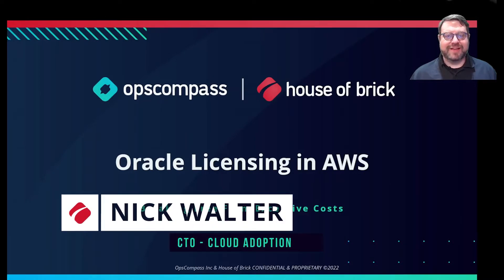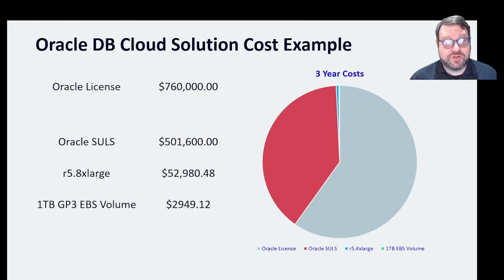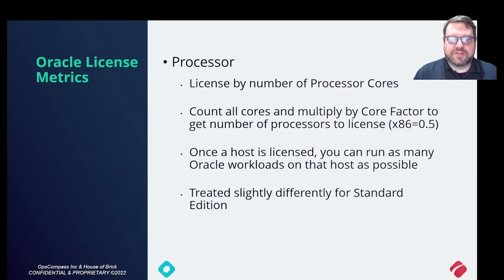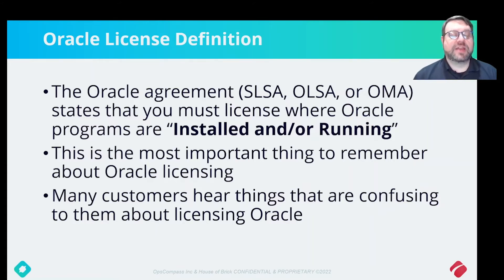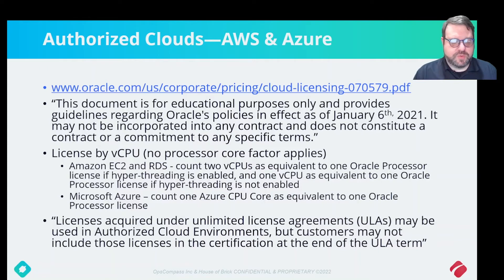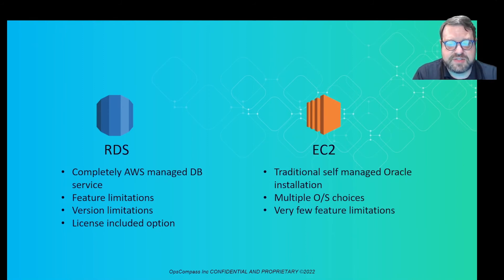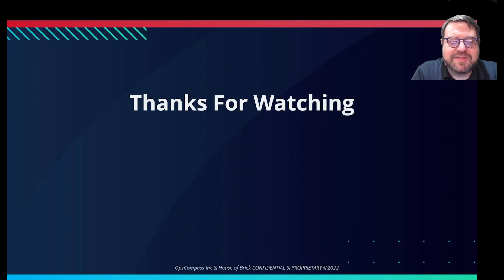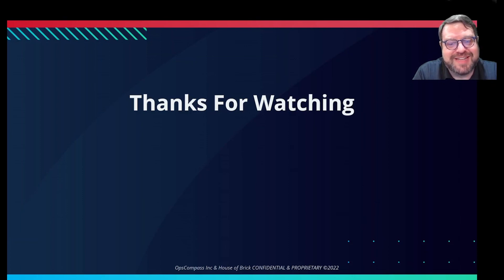Unwinding Oracle Excessiveness in AWS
In this video, House of Brick CTO - Cloud Adoption, and AWS Hero Nick Walter presents how to break free from Oracle’s excessive costs. He also shares  his practical tips to optimize licensing in AWS environments.